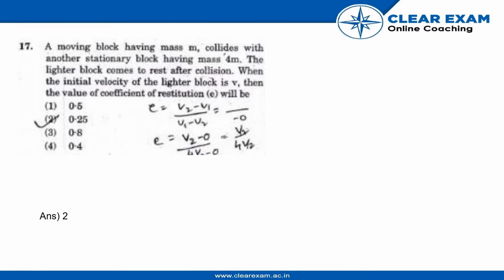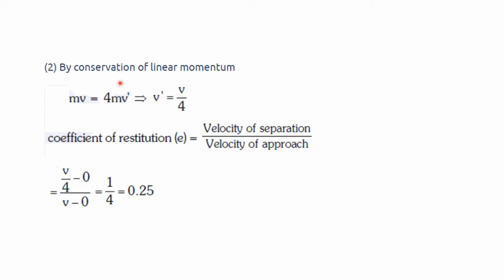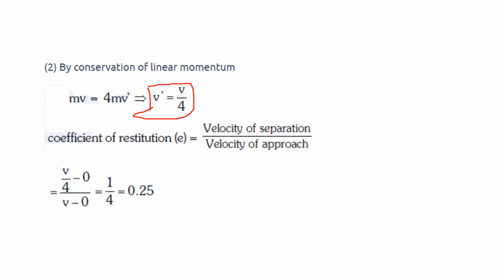NEET Previous Year Paper 2018 | Physics | ClearExam | SET DD| Question 17